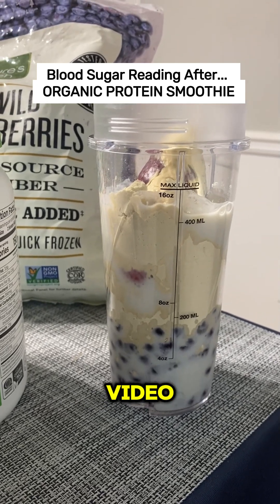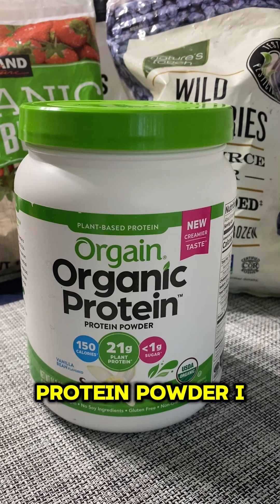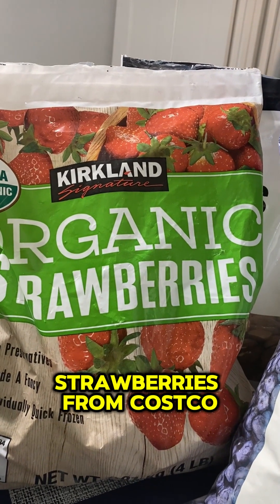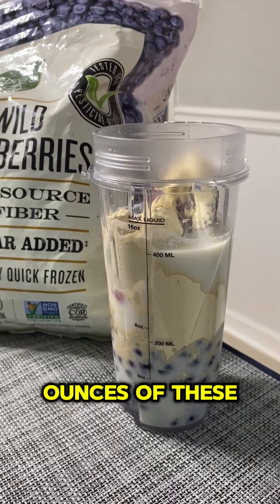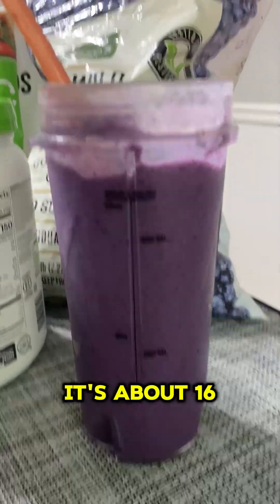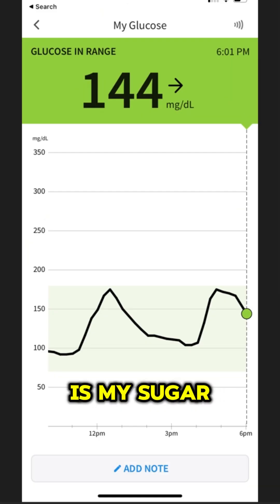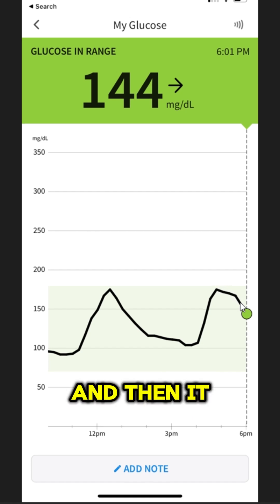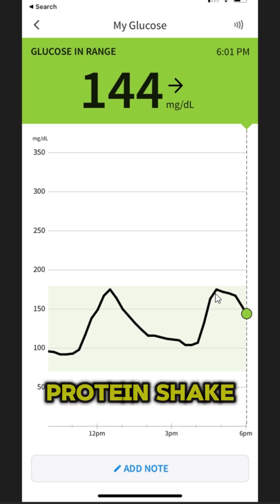Does Plant Based Protein Spike Blood Sugar of a Diabetic?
As someone living with diabetes, I wanted to test if organic plant based protein spikes my sugar. I also added some strawberries and blueberries to make it more delicious.